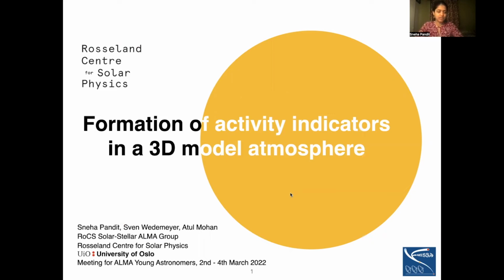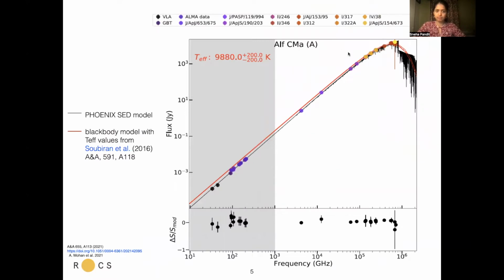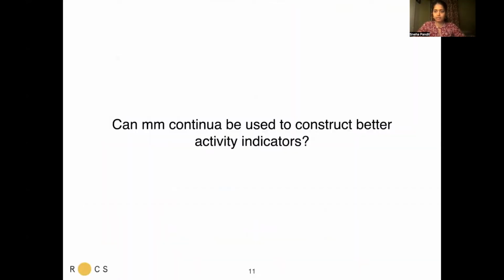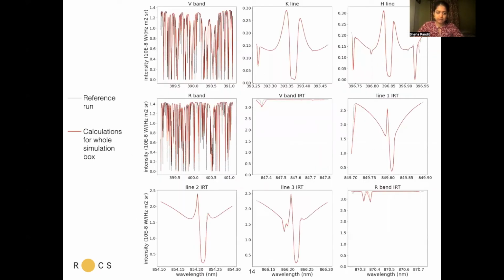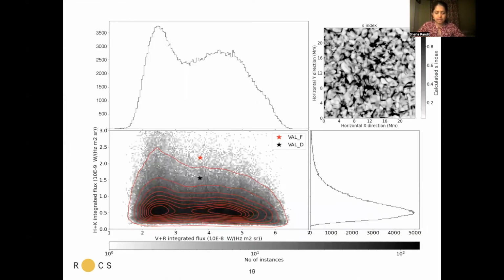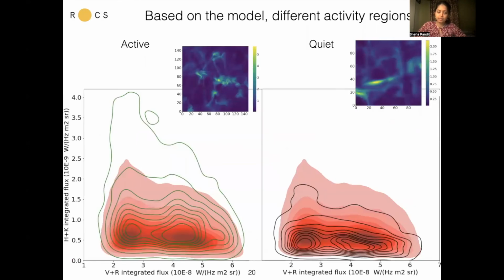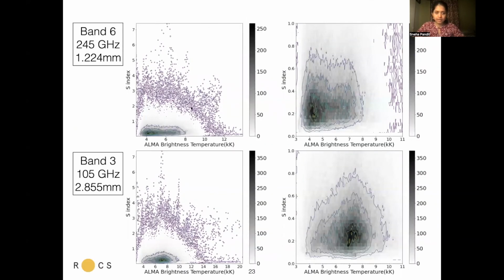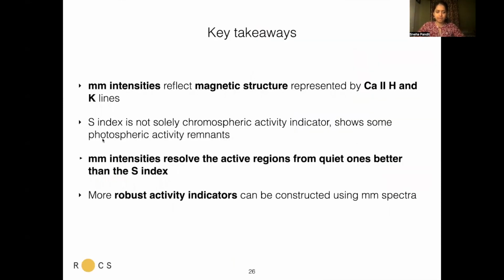MAYA2022: Sneha Pandit: Formation of Activity indicators in a 3D model atmosphere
Sneha Pandit: Formation of Activity indicators in a 3D model atmosphere